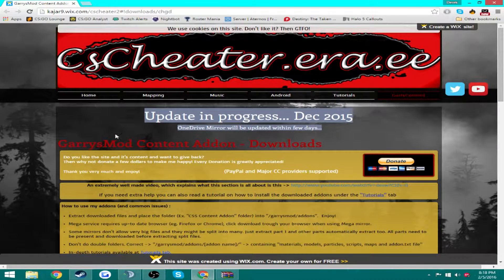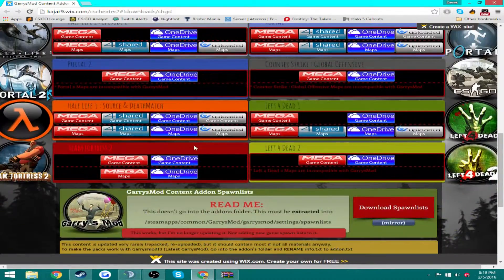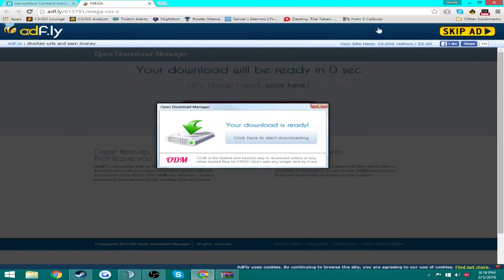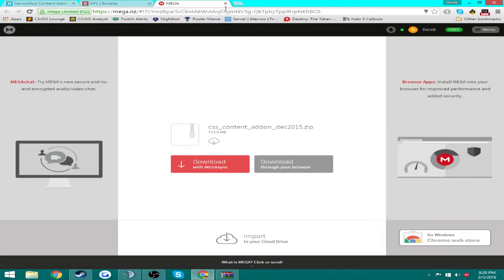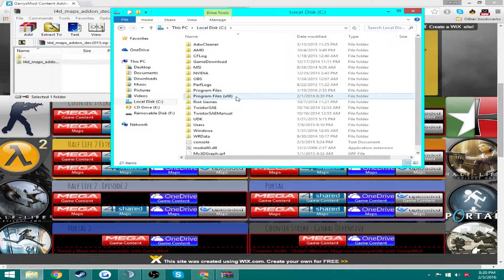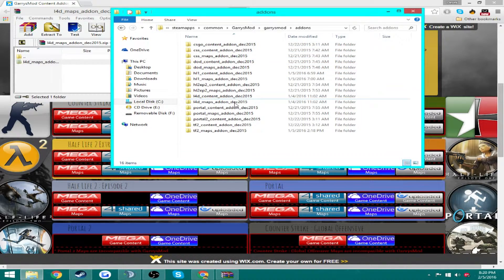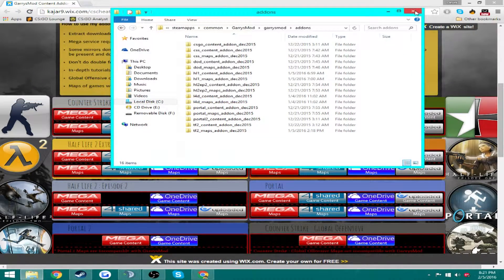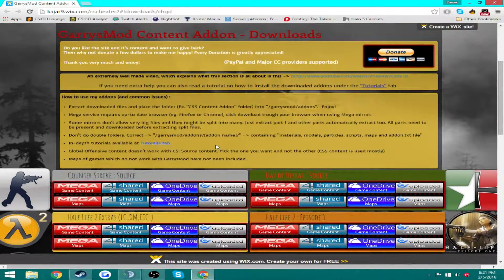How To Fix The Garry's Mod Errors and Texture Bugs!